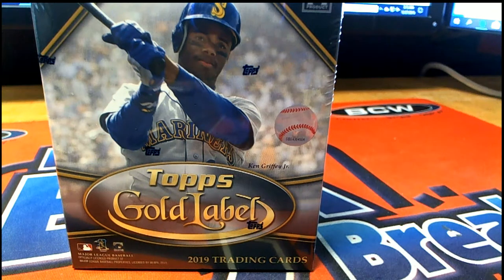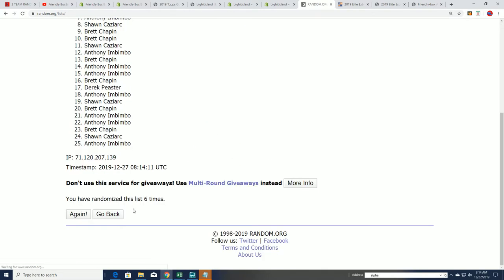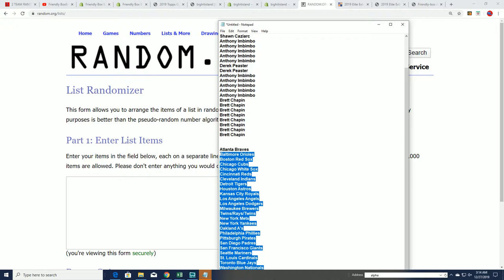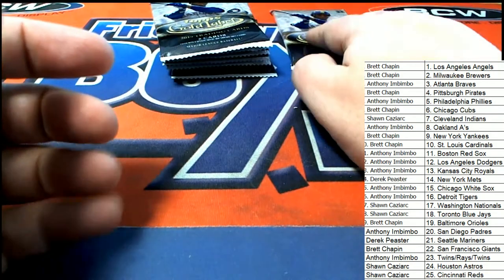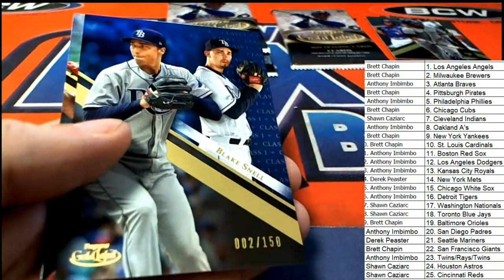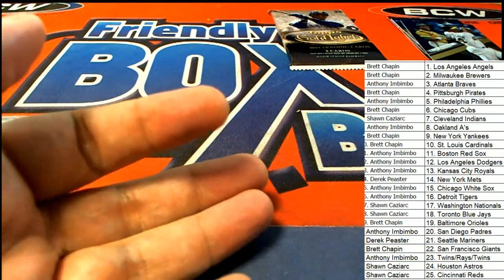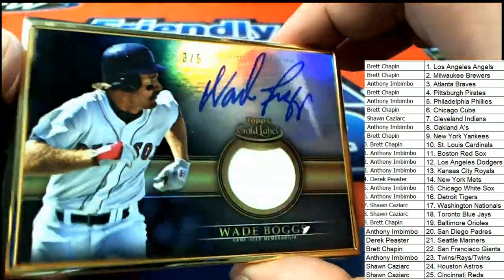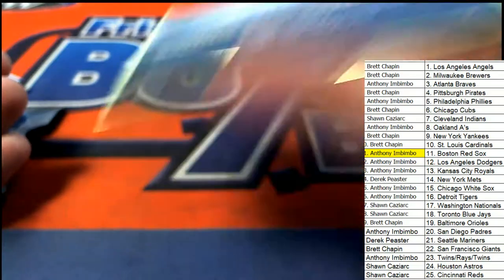2019 Topps Gold Label Baseball ID GOLDLABEL103